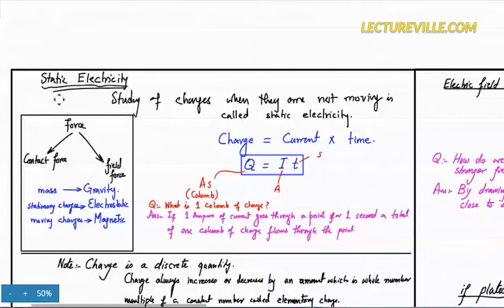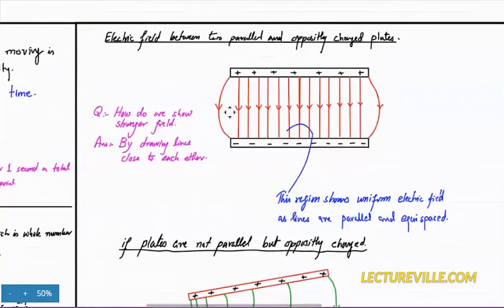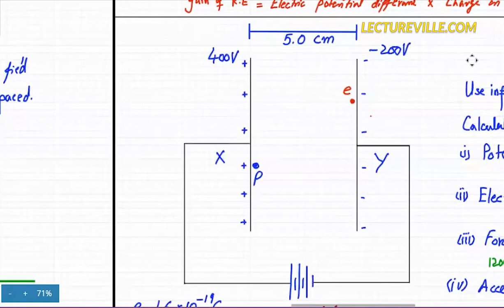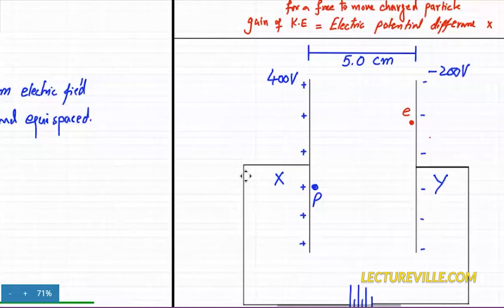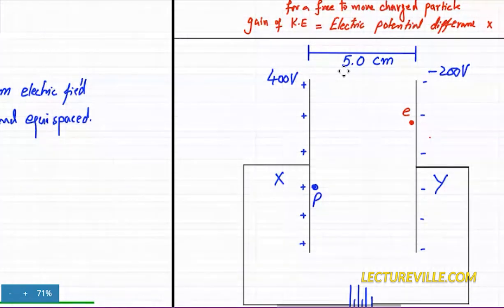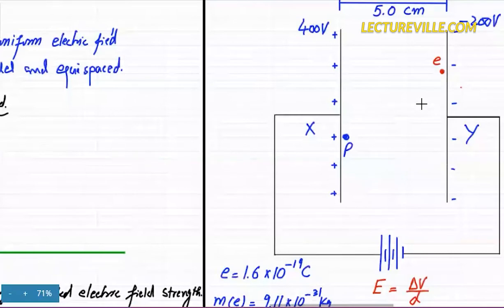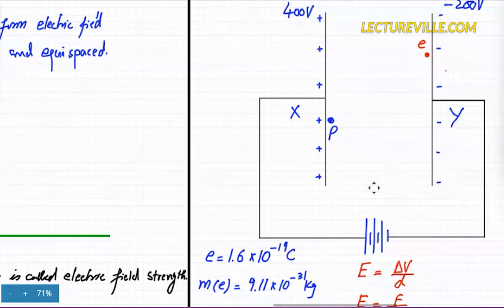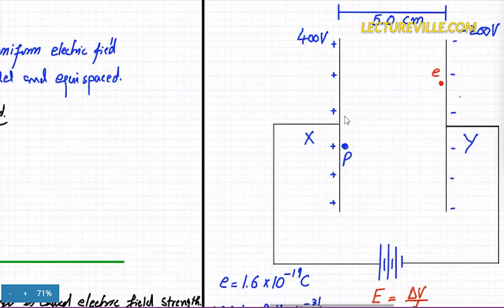Physics - Static Electricity || Field of Charge || Electric Field Strength || Electric Potential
This CIE AS & A Physics video will describe Static Electricity || Field of Charge || Electric Field Strength || Electric Potential. It also explains the effect if the plates are not parallels but oppositely charged.